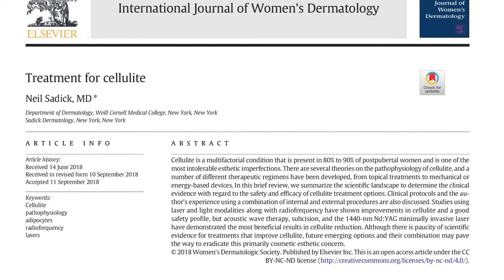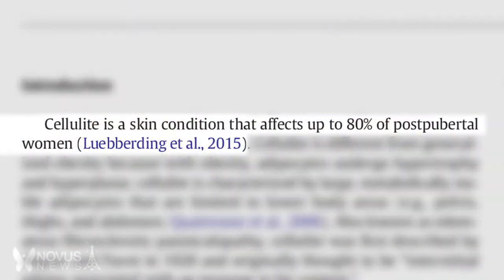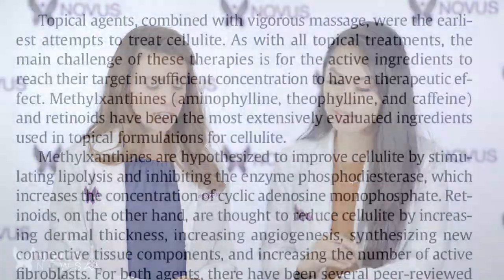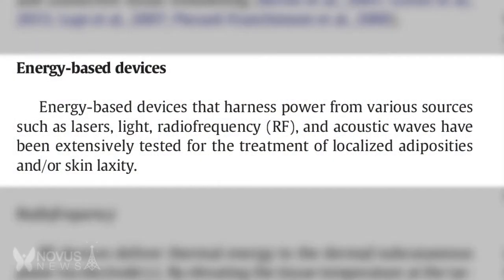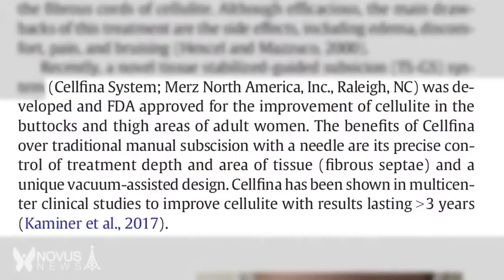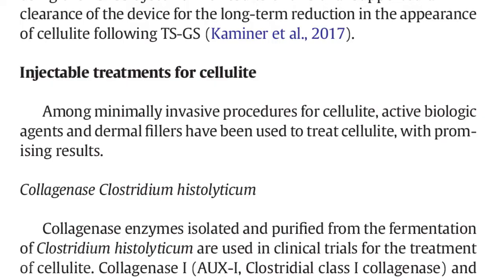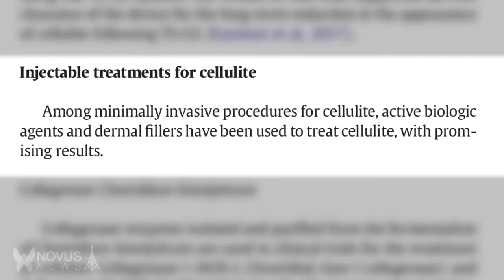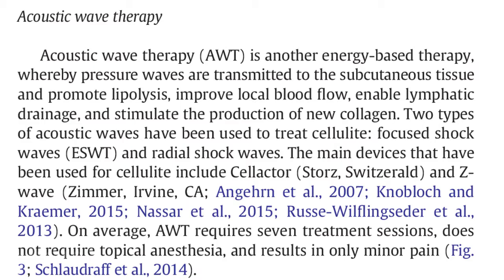The Top 7 Treatments For Cellulite | Most Researched | Novus News with Stephanie Wolff, P.A.-C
Considering Cellfina or Cellulaze? You might want to do more research. There are other ways to naturally reverse cellulite without invasive treatments or nasty side effects. Watch to learn the 7 most researched cellulite treatments to find out which one is right for you!

Join Our Private Group Where We Share The Latest Breakthroughs in Biotechnology And How It Can Help Reverse Your Joint Pain, Improve Your Sexual Performance, And Have "Young Lungs" Again:

Not Sure What Regenerative Medicine Can Do For You?